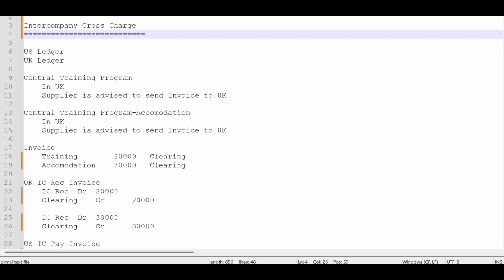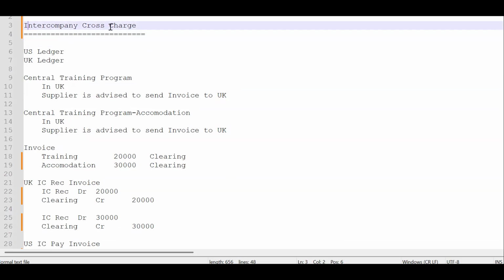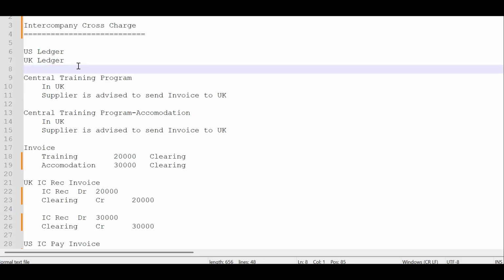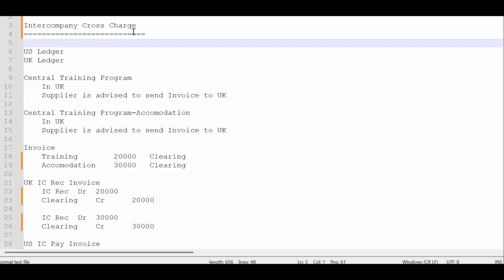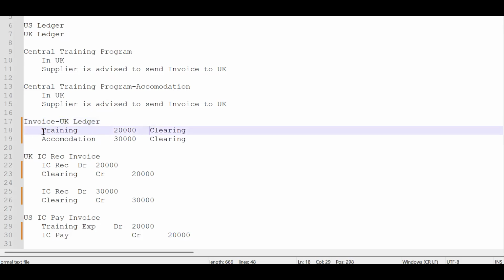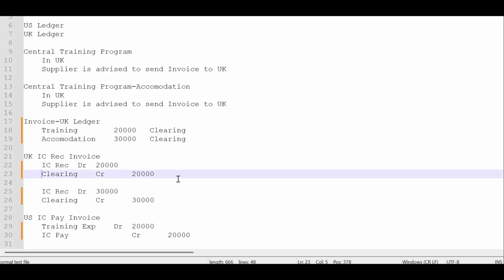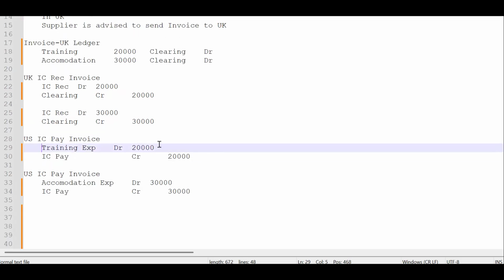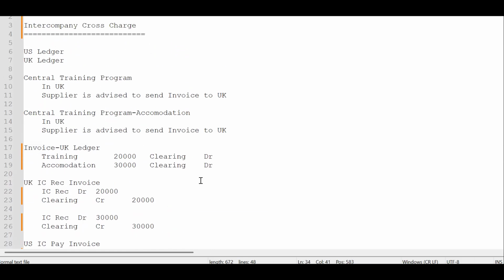Fusion Financials: Intercompany Cross Charge 1 of 2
Discuss new Fusion Financials Feature Intercompany Cross Charge. Its series of 2 Videos. This is 1 of 2 Videos.